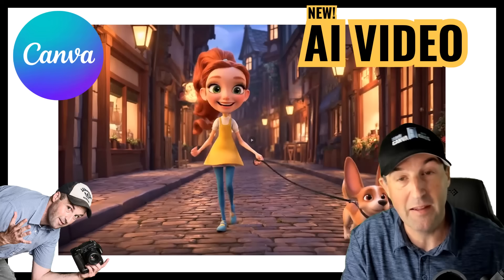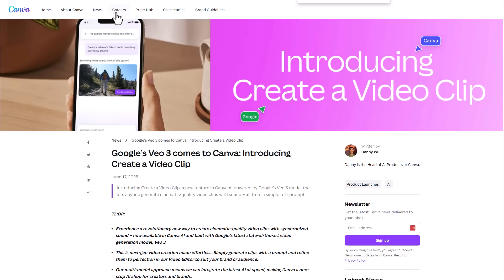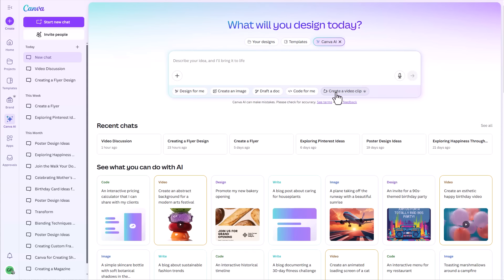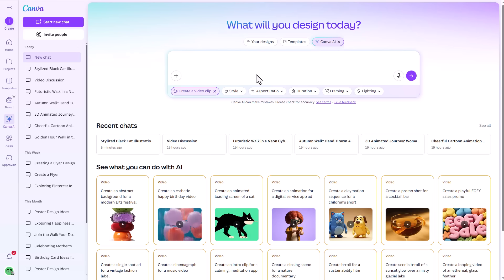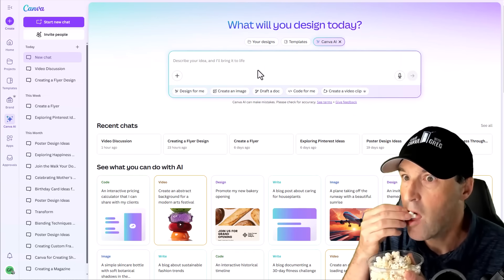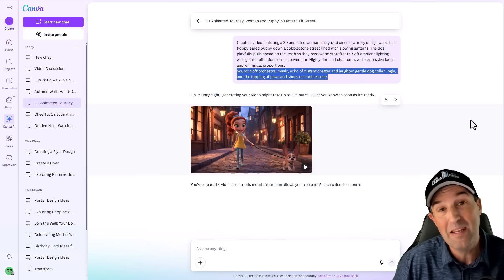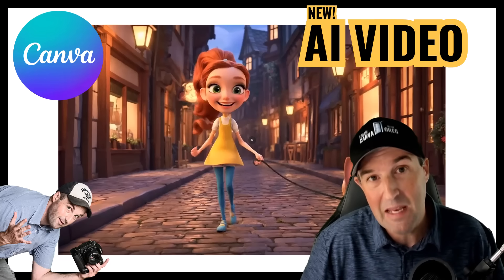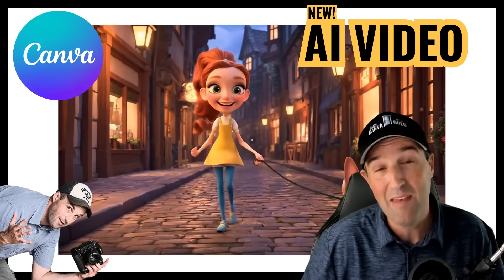Canva’s New AI Video Tool Is INSANE! (Veo 3 Tutorial & Test)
🚀 Canva’s NEW AI Video Clip Tool (Powered by Veo 3) – FULL Tutorial & Comparison!

Canva just rolled out a powerful new AI video tool – and it's a game-changer. In this video, I walk you through exactly how to find and use Canva’s new "Create a Video Clip" feature, powered by Google’s Veo 3. Plus, I show you a side-by-side comparison with the older Canva video generator so you can see how much things have leveled up.

🎯 Whether you're creating content for YouTube, Instagram, or client work – this tool has serious potential… but it also has limitations. We’ll cover access restrictions, how many clips you can generate per month, and how to make the most of your 5 monthly credits.

Quick Links:
00:00 – Introduction
00:33 – What is Canva’s new AI video feature?
01:03 – Where to find it in the Canva dashboard
01:45 – Who can access it (Pro, Nonprofit, Enterprise only)
02:17 – Monthly generation limits explained
02:42 – Comparison with the old Canva video generator
03:30 – Prompt walkthrough + 5 video styles used
05:00 – How the new tool handles prompts (scene, mood, sound!)
06:00 – Tips for prompting and editing
07:22 – Huge leap in quality + sound support
08:00 – Artistic styles: realistic, cartoon, 3D, cyberpunk
09:10 – How to use this tool strategically (soapbox moment)
10:30 – Business use cases: B-roll, transitions, presentations
12:00 – Final thoughts + viewer challenge
12:57 – Like & Subscribe + grab free Canva freebies

The prompt I didn't get to run:

A futuristic woman walks her robotic dog through a neon-lit alleyway in a rainy cyberpunk city at night. Reflections ripple in puddles, holograms flicker on nearby walls, and drones buzz overhead. The woman wears glowing tech-enhanced clothing, and the dog has light-traced metal plating. Dark, moody palette with vibrant neon accents and dramatic shadows.
Sound: Echoing footsteps, electronic hums, distant sirens, rain hitting metal, and mechanical whirrs from the robotic dog. Atmospheric synth music.

cheers,
Greg